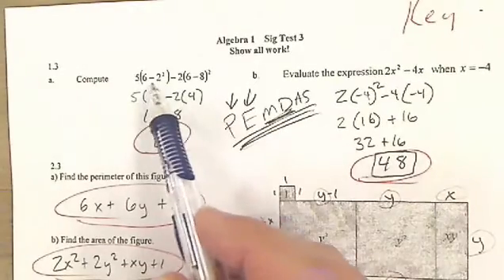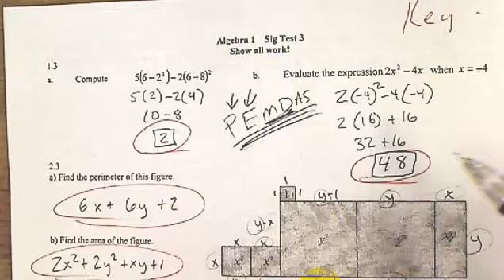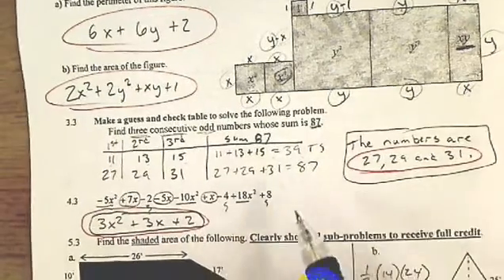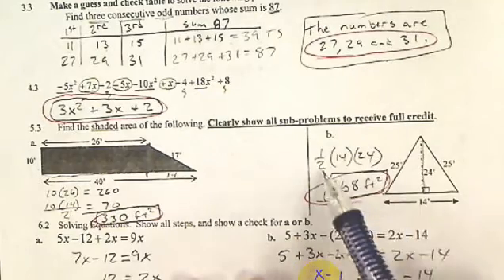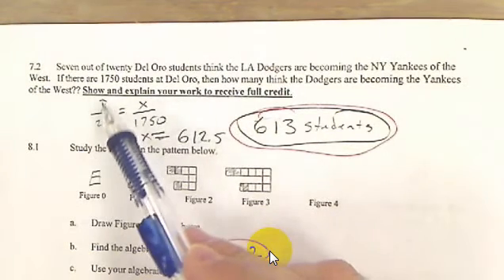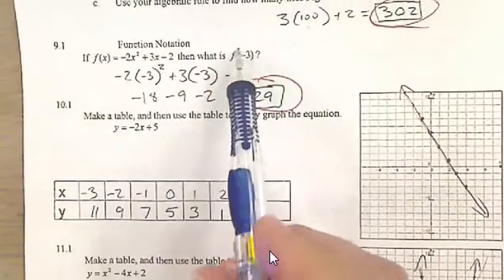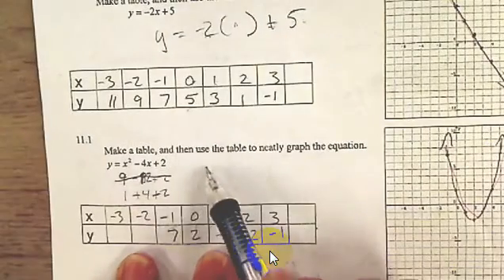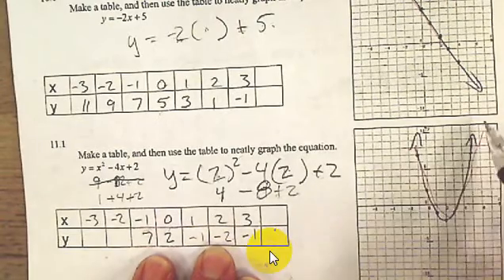2013 Sig Test 3